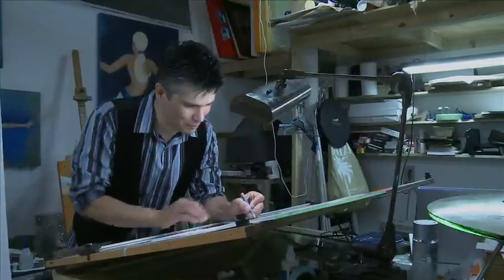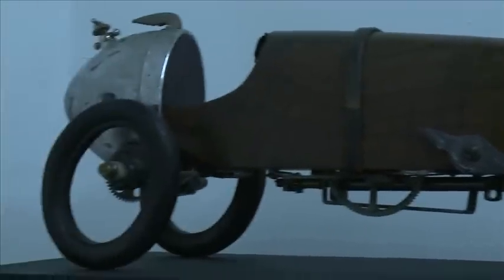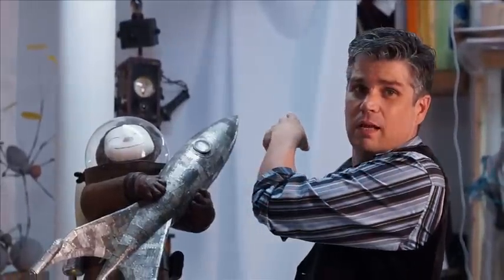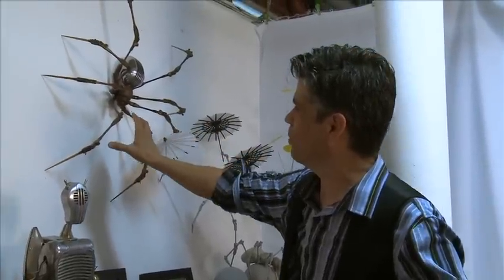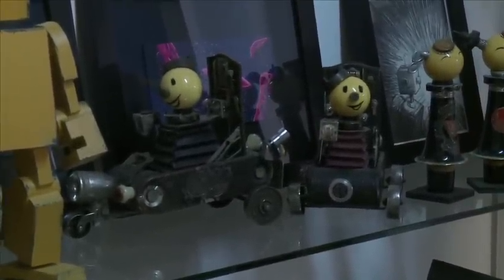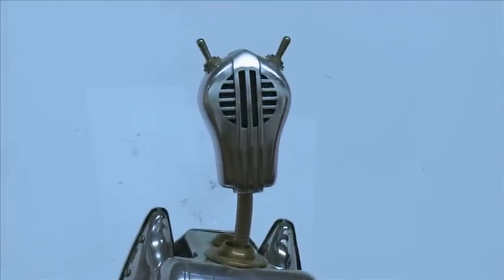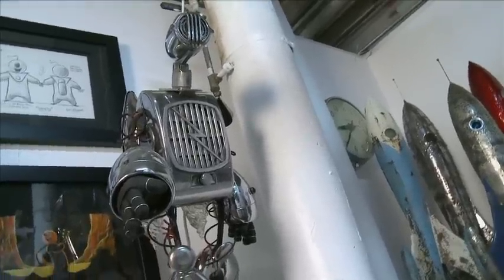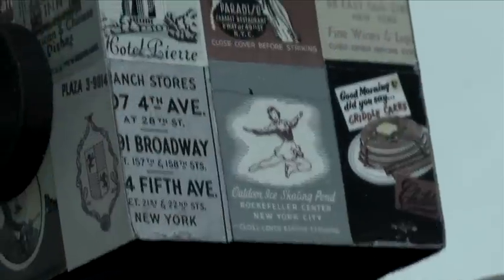Sculptor, Mike Rivamonte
What do chopsticks, a stapler and an old electric fan have in common? Mike Rivamonte! From the Bakehouse Art Complex in Miami comes our next story of a sculptor whose thoughtful creations are more than meets the eye.  Rivamonte is currently working on a children's book about two loveable aliens and their adventures in space.